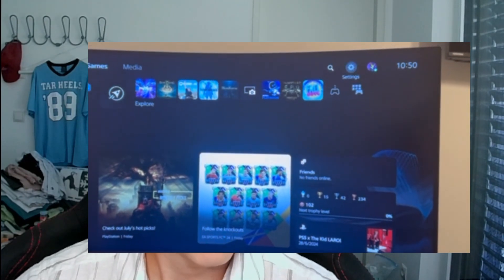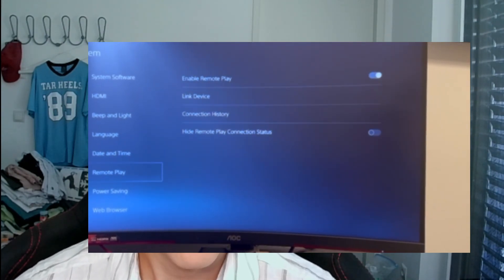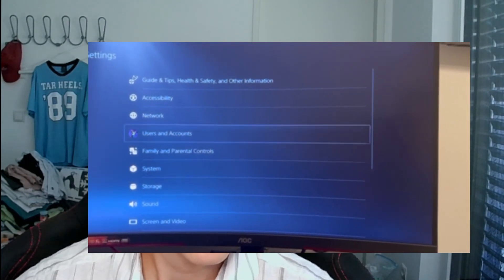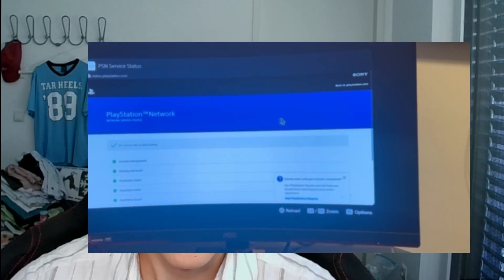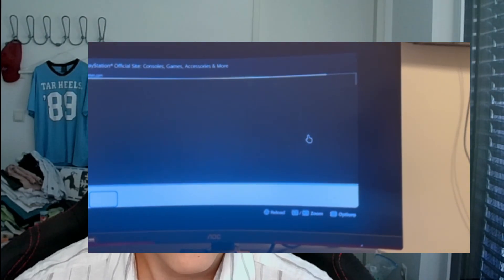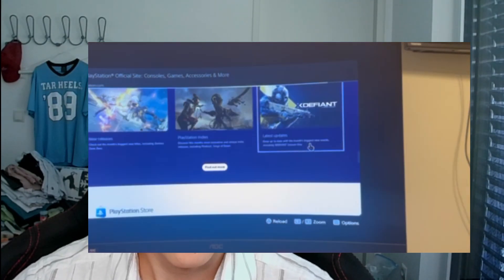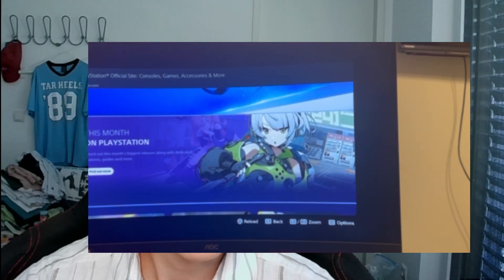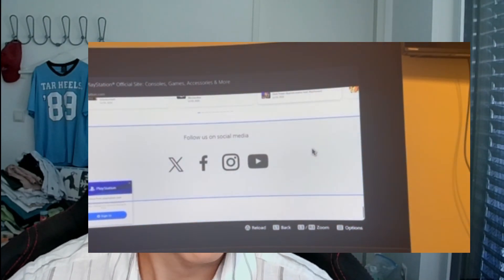How to Use Google Web Browser on PS5 ?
Want to access the Google web browser on your PS5? Although the PS4 had a dedicated app, it's no longer available on the PS5. But don't worry—there's a workaround! This guide will show you how to get the web browser up and running on your PS5 in just a few simple steps.

📚 Chapters Breakdown:
0:00 - Introduction
0:30 - Accessing Google Search via PS5

📝 Step-by-Step Guide:
1️⃣ Settings ➡️ System ➡️ Web Browser: Enable cookies and JavaScript.

2️⃣ Settings ➡️ Network ➡️ Connection Status: Click on View PlayStation Network Status.
3️⃣ Scroll down to the bottom and select the YouTube logo.
4️⃣ Sign in to your Google account if you're not already.
5️⃣ Click the Google Apps icon (nine dots) and select Google Search.